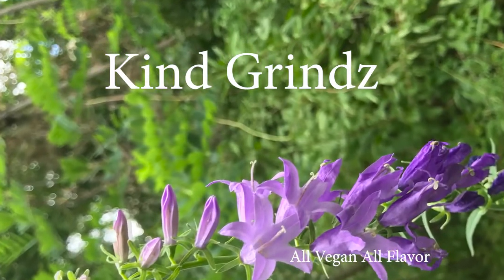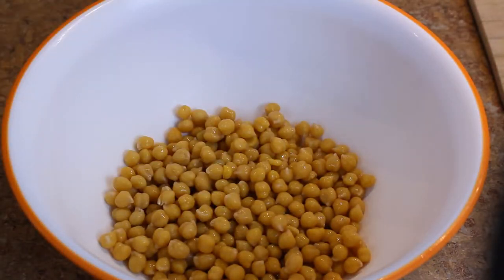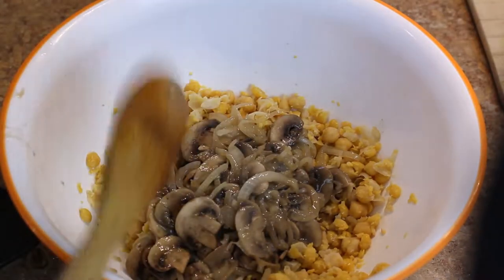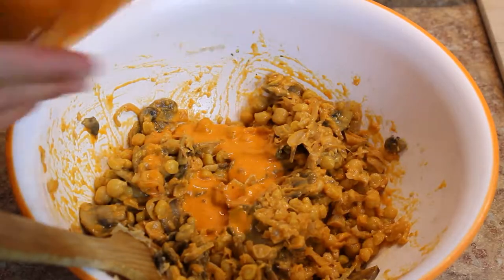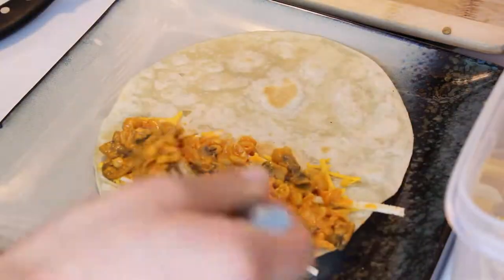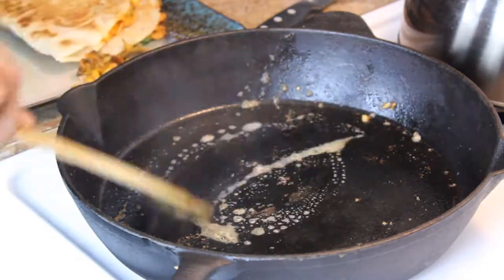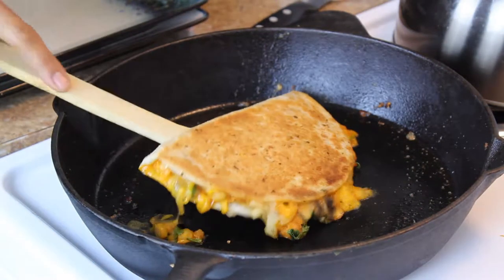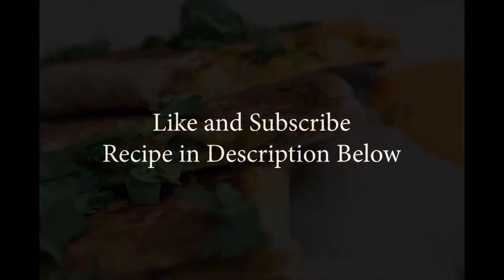VEGAN Buffalo Chickpea Mushroom Quesadillas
Buffalo Chickpea Mushroom Quesadillas:

1 can cooked chickpeas (14.5oz)
8 oz mushrooms sliced sauteed
1/2 onion sliced sauteed
1 1/2 cup chopped cilantro
1 lime wedges
Store bought vegan cheese
Add fresh veggies in quesadilla if desired

This recipe makes 10 quesadillas (8 inch tortillas). Load ingredients in a quesadilla. Fold over and cook on a hot pan, brown on both sides and until cheese is melted.

Found the BEST plant based sour cream from Good Karma.

These are guidelines! Taste your food and change as needed. Eat more fruits and veggies!